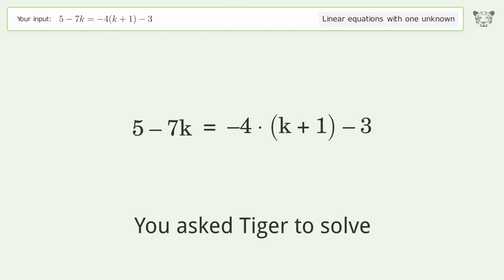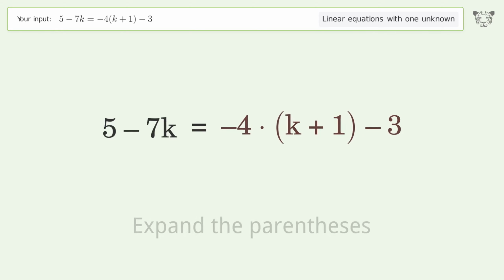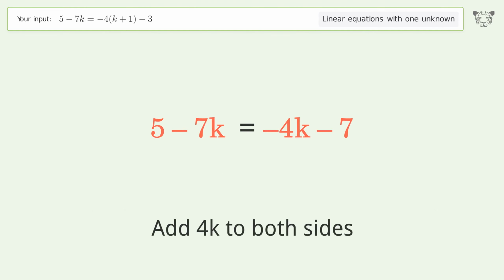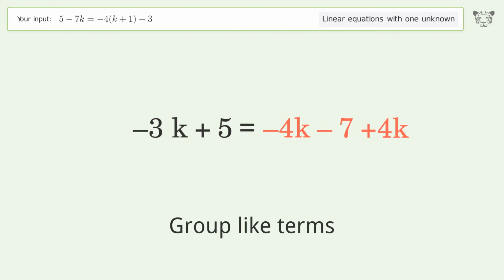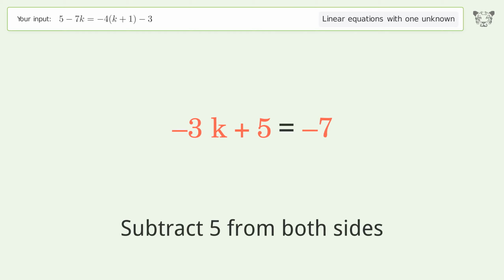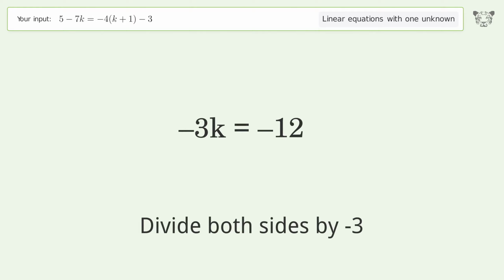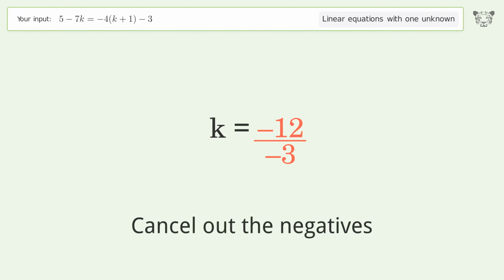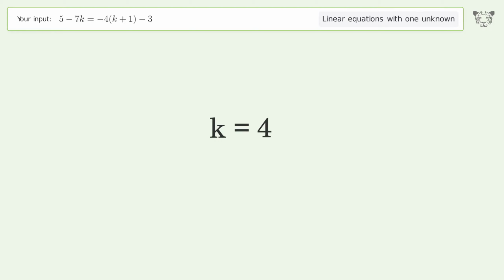Linear equation with one unknown: Solve 5-7k=-4(k+1)-3 step-by-step solution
Solving 5-7k=-4(k+1)-3 using the linear equation with one unknown solver

for a step-by-step and more tips and tricks for dealing with linear equations with one unknown.